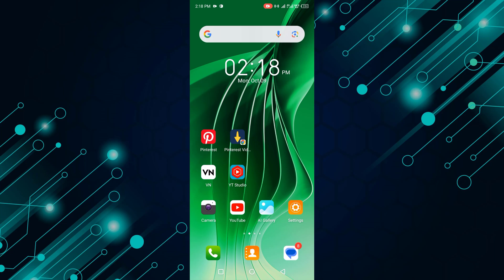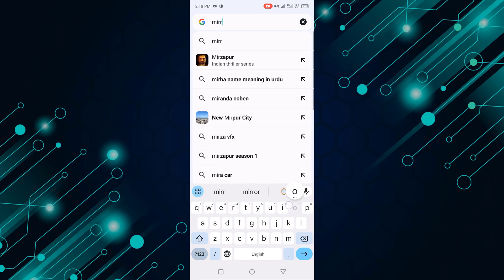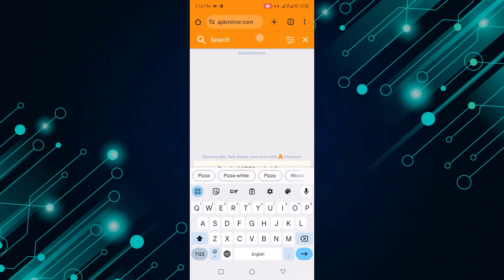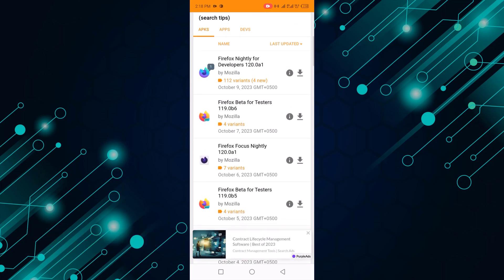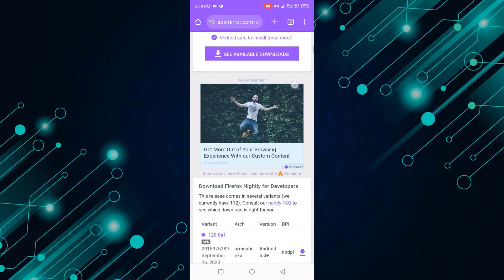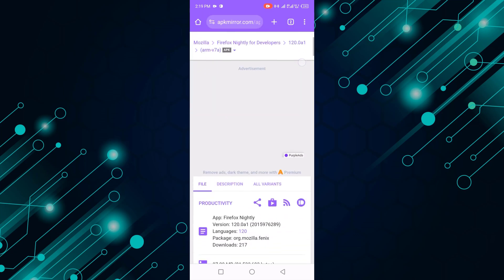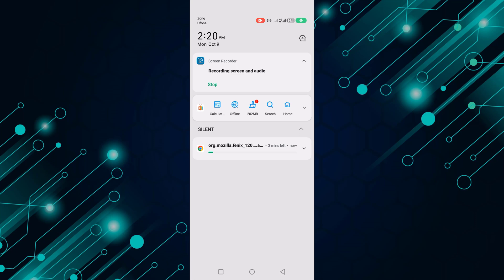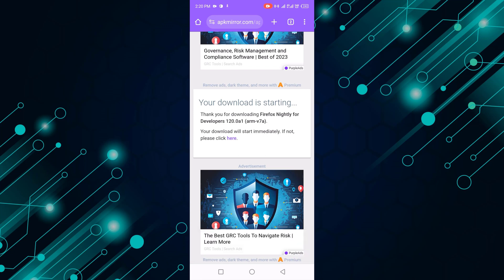How to Download Firefox for Android Without Google Play Store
In this video, I will show you how to download firefox for android without google play store.